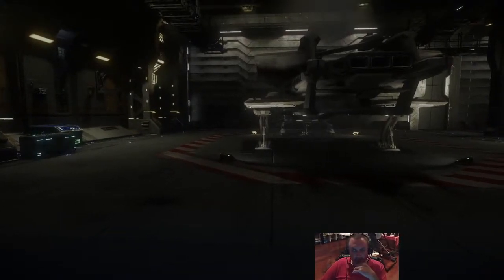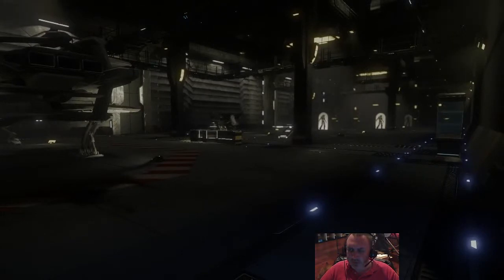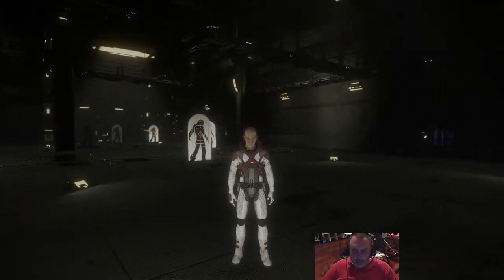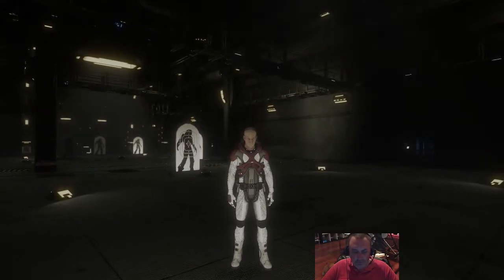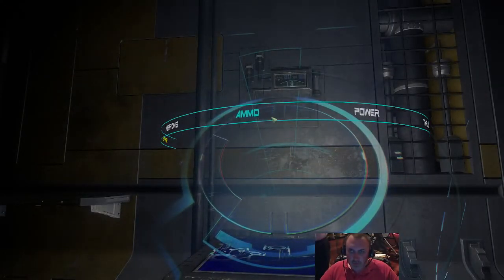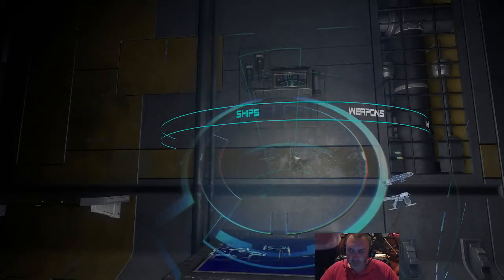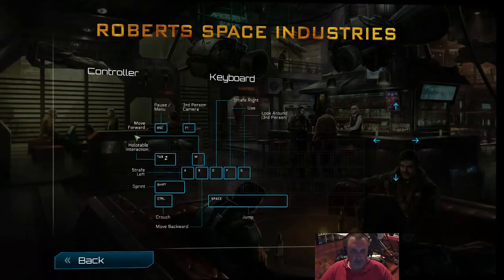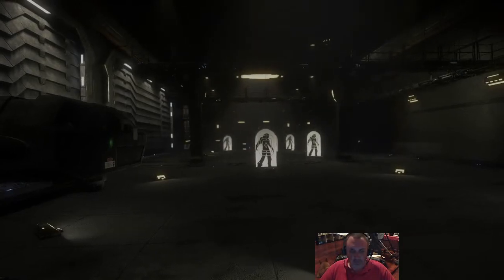Playing Star Citizen: Hanger Preview Episode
We do a walk-through preview of the of the Basic Hanger before Arena Commander was released.